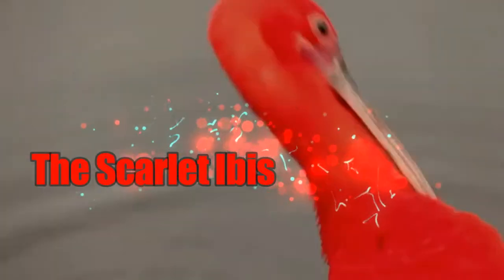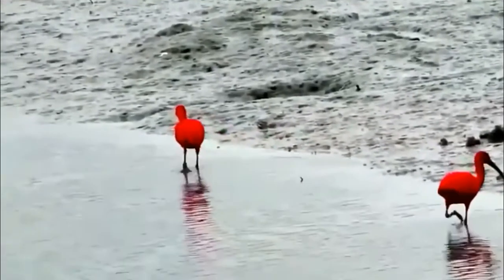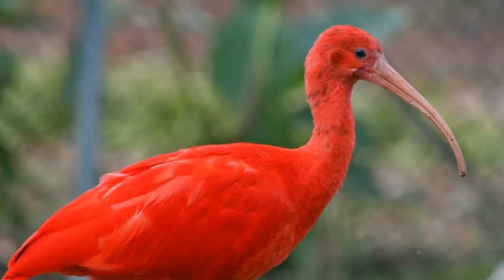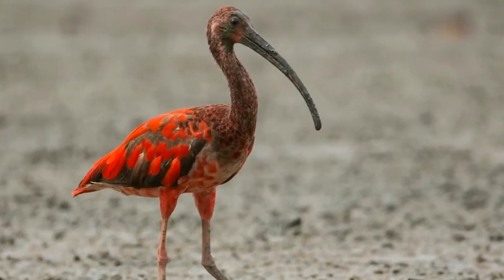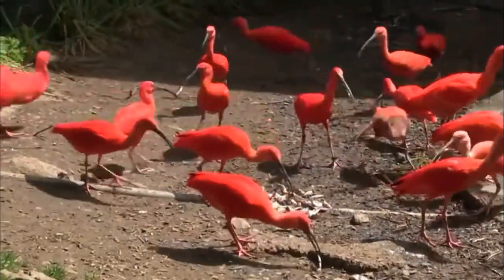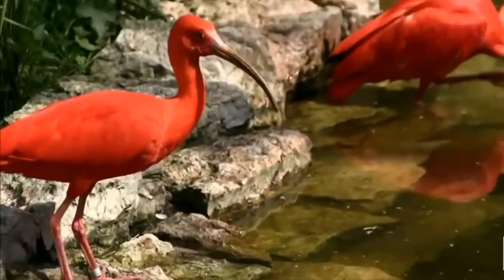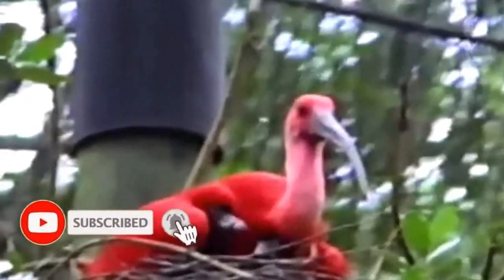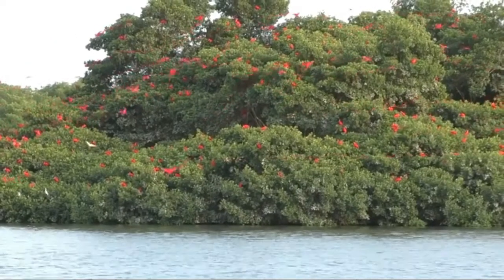Discovering the Beauty and Mystery of Scarlet Ibis: A Rare Glimpse into their Lives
The scarlet ibis is hard to miss! This absolutely stunning, brightly colored bird is a remarkable sight to see. Scarlet ibises are found throughout South America and the Caribbean islands. they inhabit wetlands and other marshy habitats, including mudflats, mangroves, shoreline, shallow bays, lakes, estuaries, and rainforest. Scarlet ibises are highly migratory and are able to fly on very long distances; during migration, they move as flocks in a classic V formation
The adult scarlet ibis measures about 55-63cm. The male is typically slightly larger than the females. These males will weigh about 1.4kg. The scarlet ibis has a wingspan which typically measures 54 cm.
Only the wing tip deviates from the characteristic scarlet colour. These tips are black. A juvenile Scarlet ibis is a mix of grey, brown, and white. As it grows, a heavy diet of red crustaceans produces scarlet coloration. When feeding, they use their distinctive long, thin bills to probe for food in soft mud or under plants. Scarlet ibises are carnivores and mainly feed on insects especially scarabs and ground beetles. They also consume shrimp, small crabs, mollusks and other crustaceans. When they need to communicate with each other, the birds will make a honking noise
These spectacularly colored bird is a gregarious bird, living, traveling, and breeding in flocks
shcarlet ibises are serially monogamous; they form pairs that remain faithful within a single breeding season and cohabitant, sharing parental responsibilities for the young. To attract a female, the male will perform a variety of mating rituals such as "preening, shaking, bill popping, head rubbing, and high flights. There is a gestation period of just under a week before the female will lay three to five eggs. These are then incubated between the male and the female for 19-23 days. The pair will remain faithful for the entire time they are raising the chicks. Fledgling takes place at around 35 days old and they become independent at 75 days old.  By the age of 2 years, the young ibises have transformed into their scarlet coloration.
This scarlet red  colored bird is the national bird of Trinidad and Tobago

In this captivating video, join us on a journey to explore the beauty and mystery of the Scarlet Ibis, a majestic bird found in the tropical regions of South America and the Caribbean. Watch as we follow these birds in their natural habitat and witness their unique characteristics, such as their vibrant red plumage and long, curved bills. We also delve into their nesting and parenting habits, as well as their migratory patterns, which are a spectacular natural phenomenon to behold. With breathtaking footage and insightful commentary, this video provides a rare glimpse into the lives of these enchanting birds.